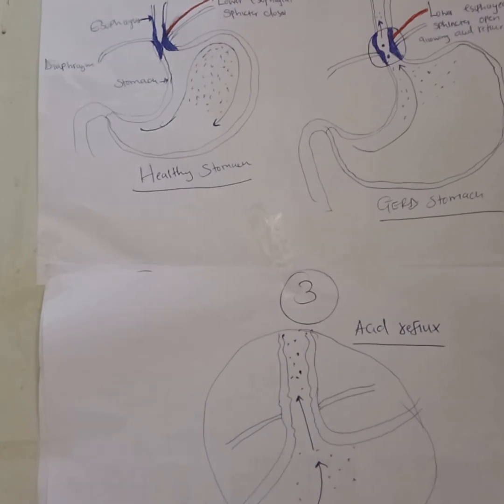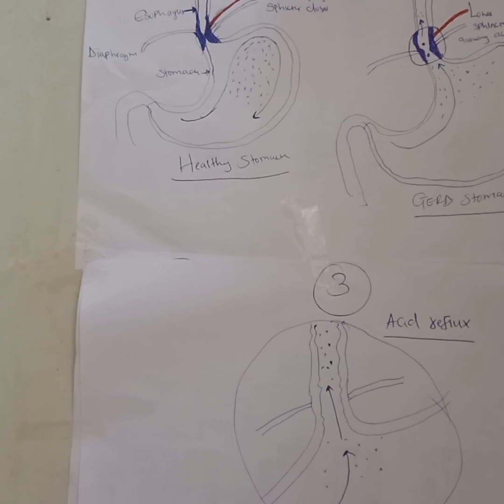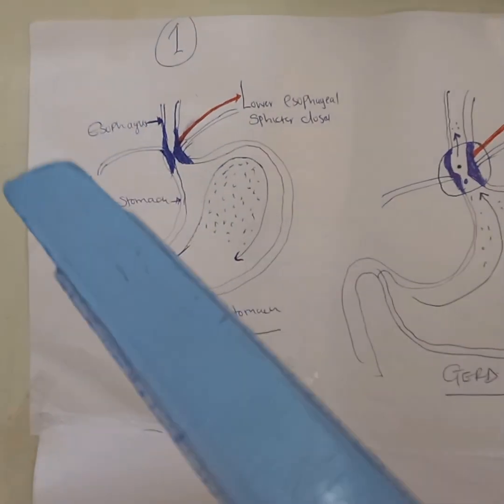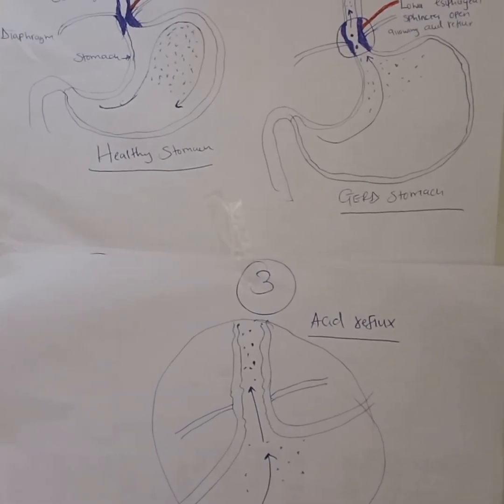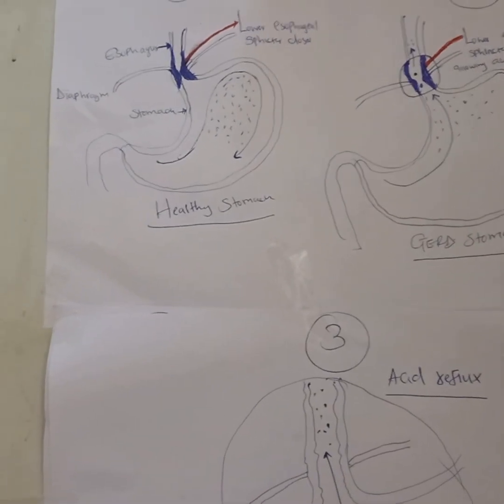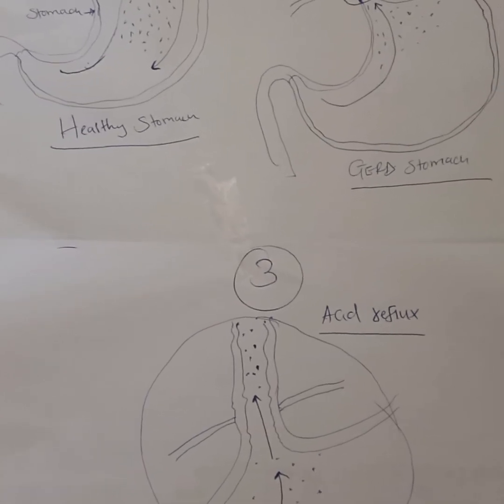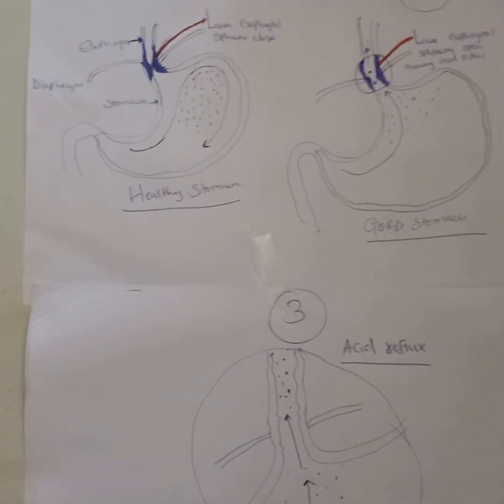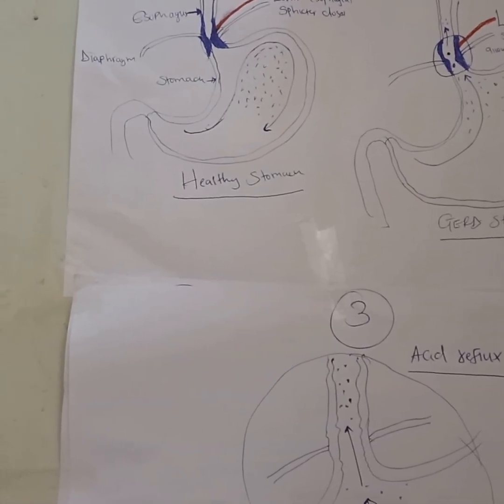Causes of Acid Reflux and GERD.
When certain mechanisms fail to work properly, they lead to acid reflux and GERD .
The most common cause is failure of the Lower Oesophagal  sphincter muscle (LES) valve .
Other cause are;
. pregnancy
. Hiatal haina
.Smoking
.Obesity
.Chest surgery
.Medications. i.e., NSAIDS, calcium channel brokers, Tricyclic antidepressants,theophylline, Benzodiazepines,hormonal therapy, etc
.Some foods